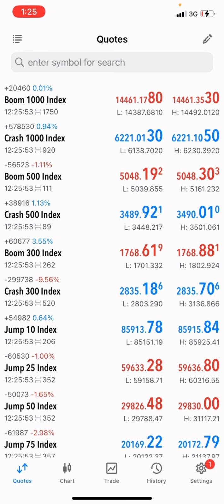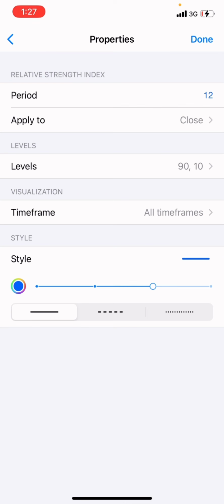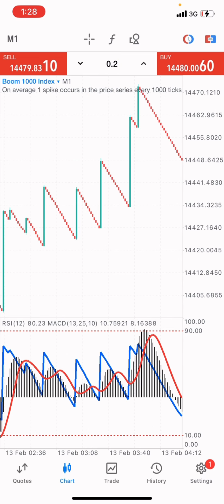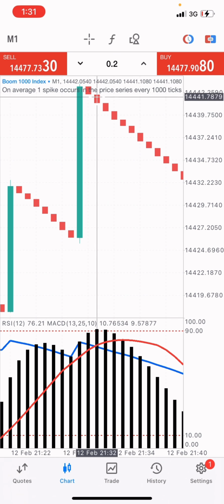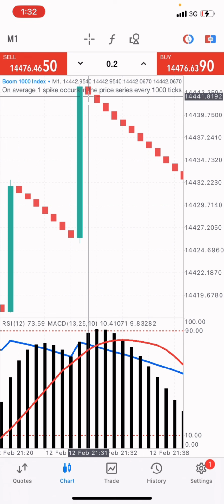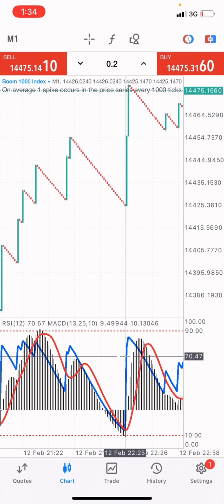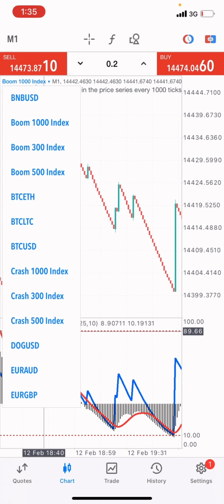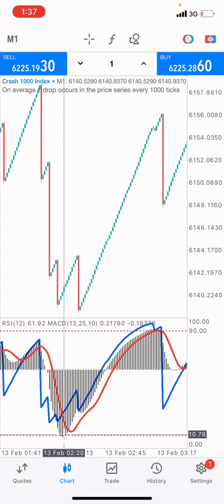boom and crash strategy to grow a $20 and $100 accounts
This video is about the boom and crash strategy to grow a $20 and a $100 accounts and scalp the boom and crash 1000 markets successfully.